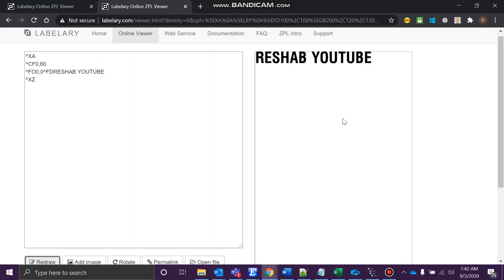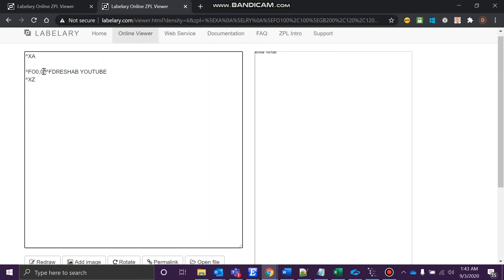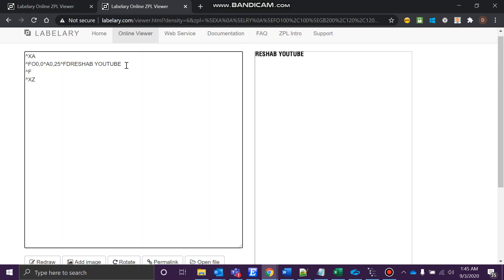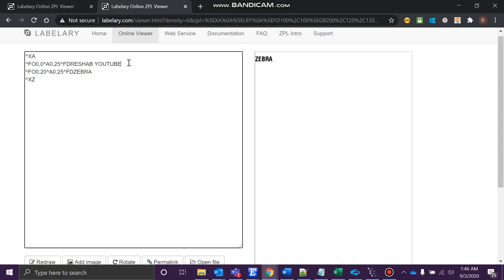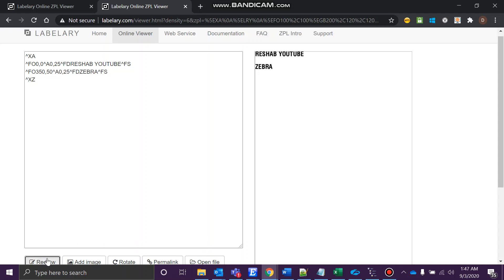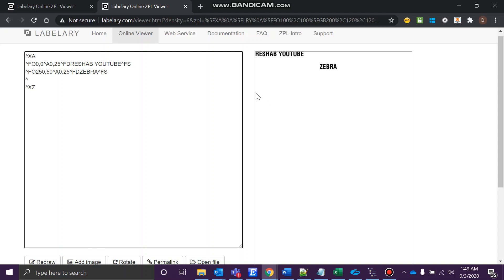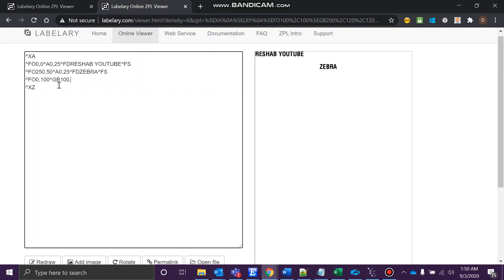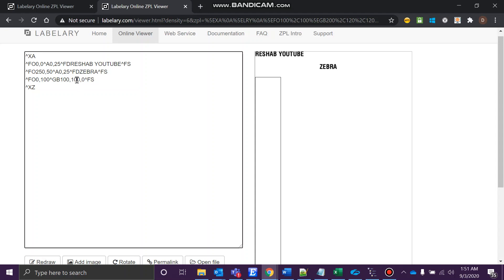Graphic Box(^GB) using Zebra Printing Language Tutorial | ZPL | Zebra Printer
This is the 2nd Video under my Zebra Programming Tutorial which includes the fonts changing and the creation of Graphic Box in a Zebra Label.

^GBw,h,t where  w=width , h= height and t= thickness.

Follow me for videos like this